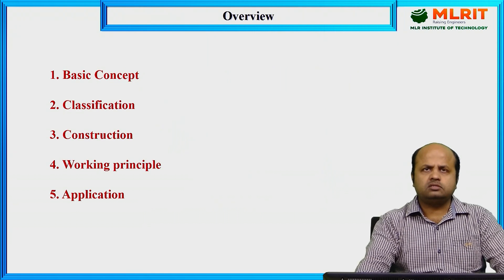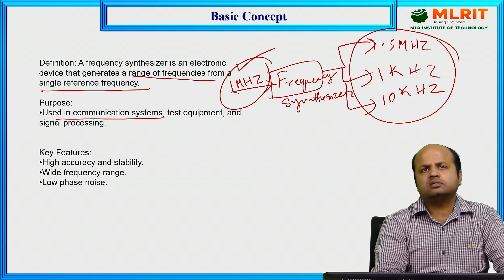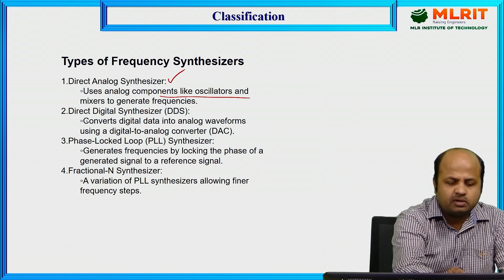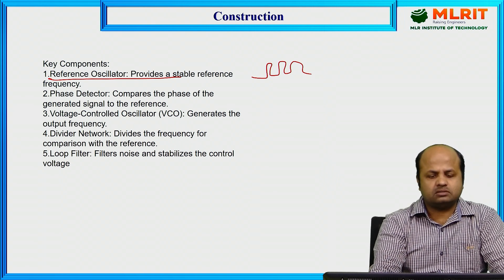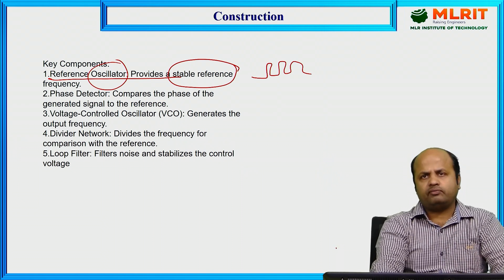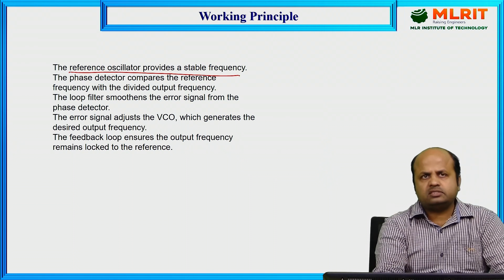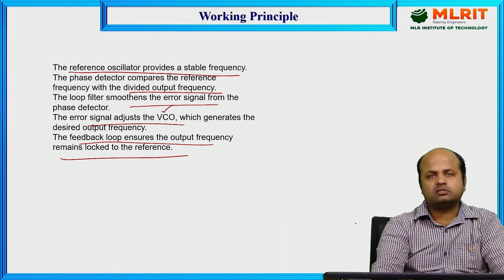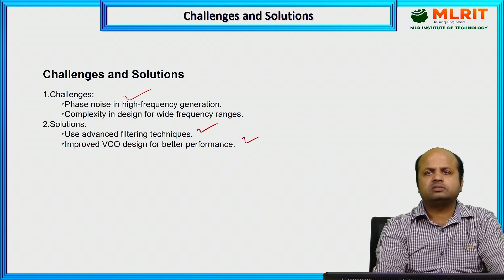LEC37|Electronic Measurements and Instrumentation | Frequency Synthesizer By Dr. Manoj Kumar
Hyderabad.